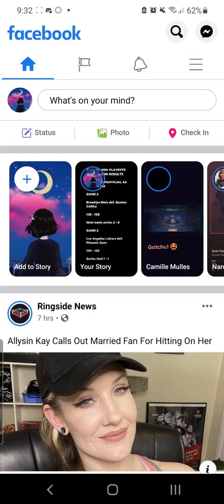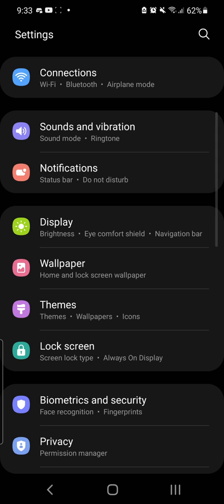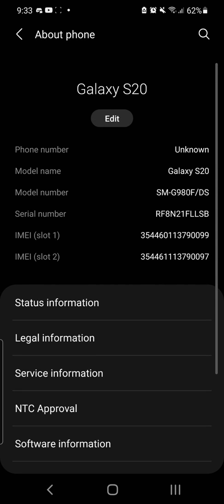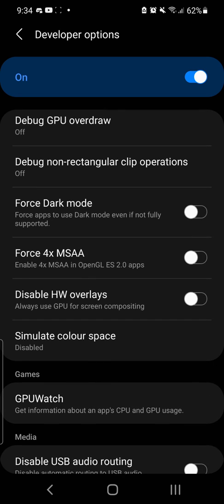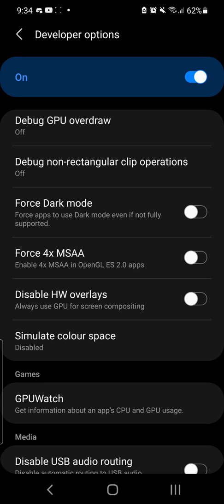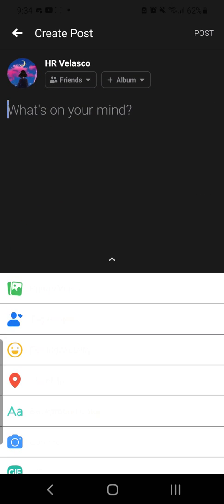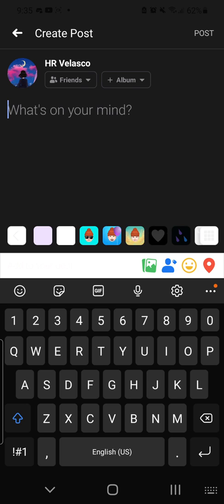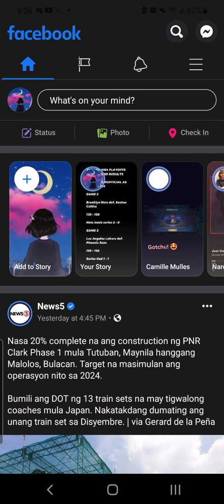How to Enable Force Dark Mode on Facebook?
Follow up video from earlier.

Facebook has disabled Dark Mode from iOS and Android. iOS has a workaround where the UI can be in Dark Mode via the Phone Settings, is this feature also in Android?